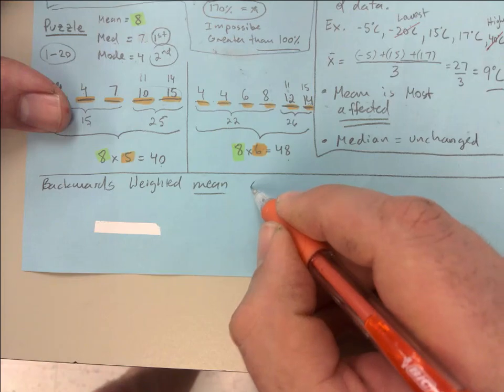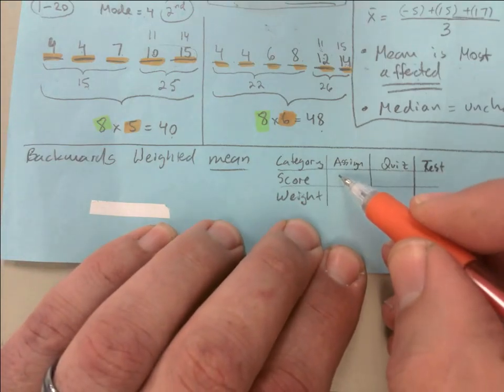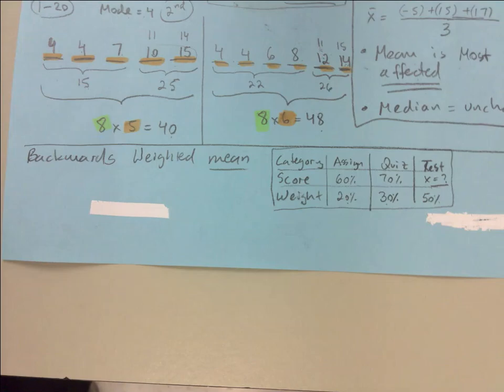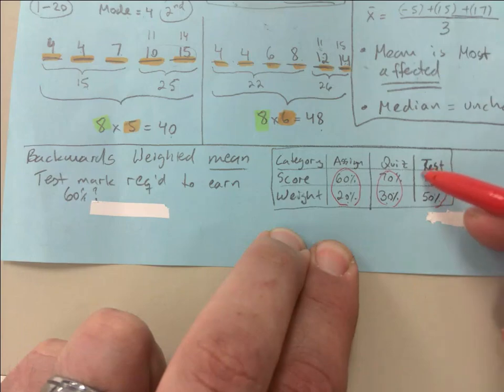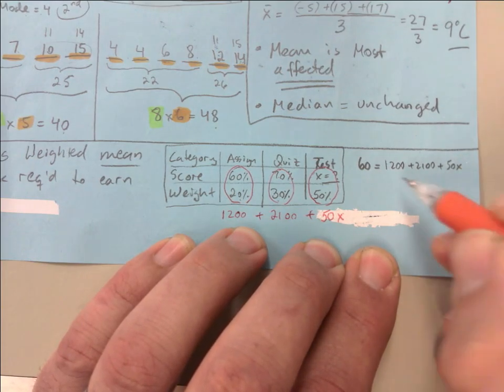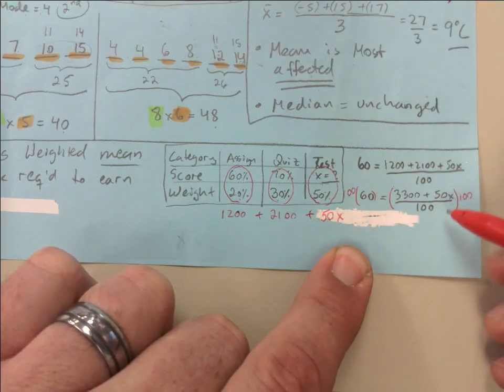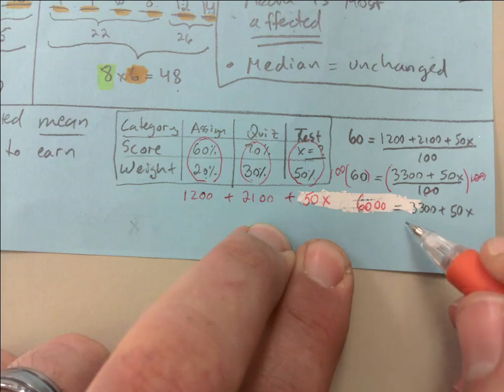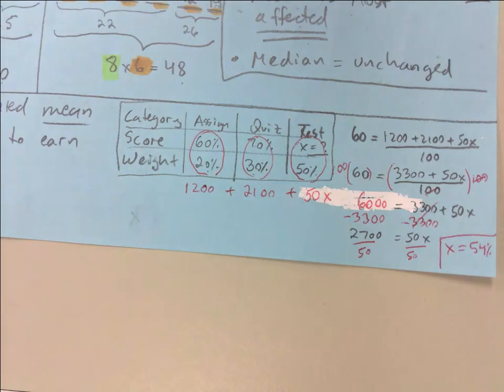BACKWARDS WEIGHTED MEAN study sheet